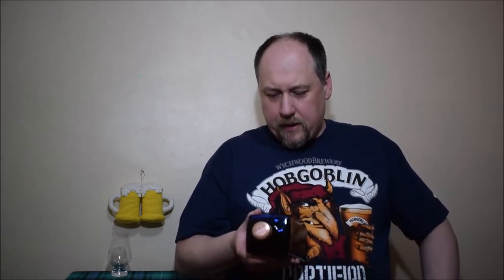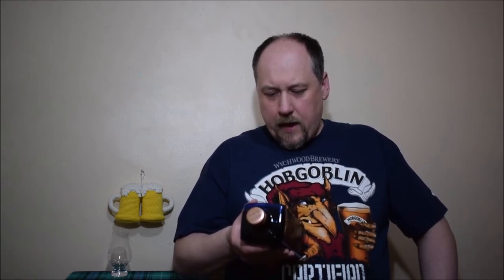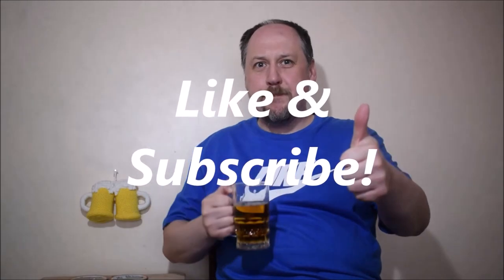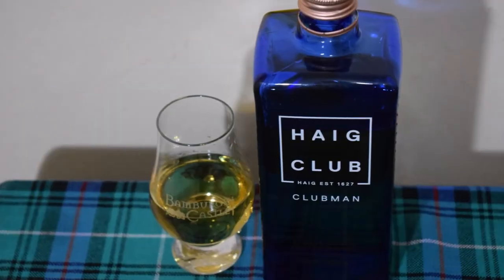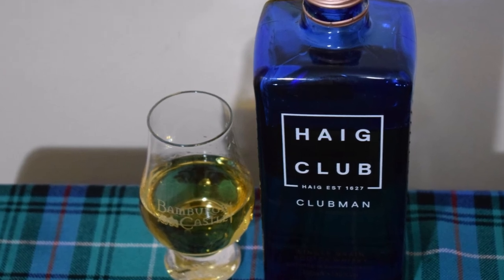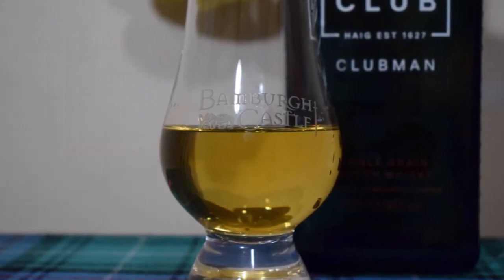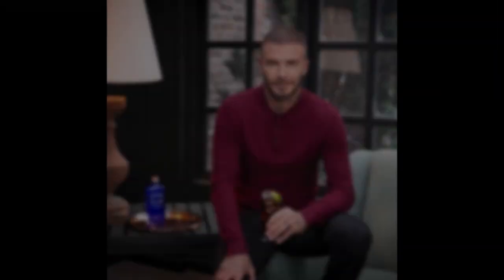Haig Club Clubman Whisky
Ale Degustation presents Single Grain Scotch Whisky: Haig Club Clubman Whisky

Country: Scotch Whisky
Region: Other Scotch Whisky
Distillery : Cameron Bridge Distillery
Bottler: Haig
Style: Grain Whisky
Alcohol: 40.0%

THE CLUBMAN'S WHISKY
Haig Club Clubman inherits the same bold and progressive spirit as Haig Club Icon - designed to be different, stylish and modern whilst incorporating nearly 400 years of House of Haig heritage. The inspiration for the name can be found in advertising materials dating back to the 1920s, in which Haig was advertised as "The Clubman's Whisky".
Haig Club Clubman is matured exclusively in American ex-bourbon casks, allowing the sweet, gentle Single Grain Scotch Whisky from Cameronbridge to interact with the vanilla, butterscotch and sweet toffee flavours found in the ex-bourbon casks. The result is a wonderfully smooth, sweet and enjoyable whisky.